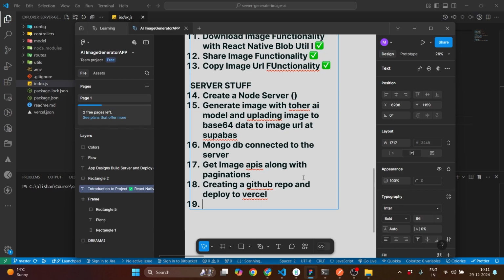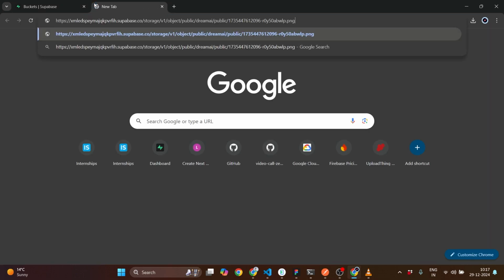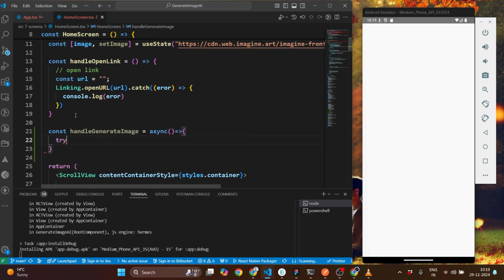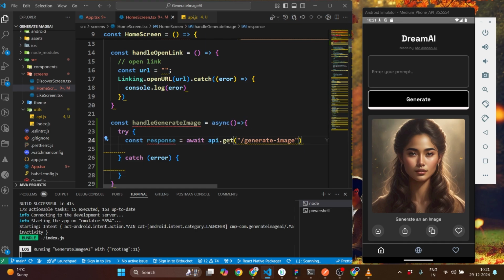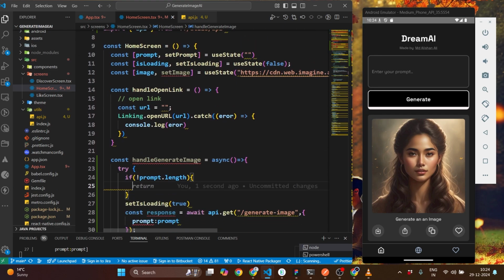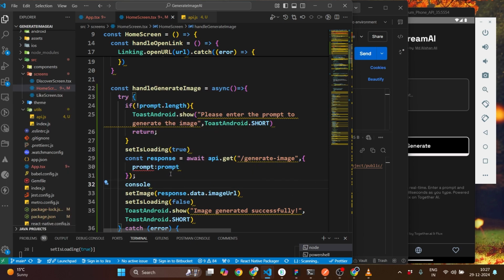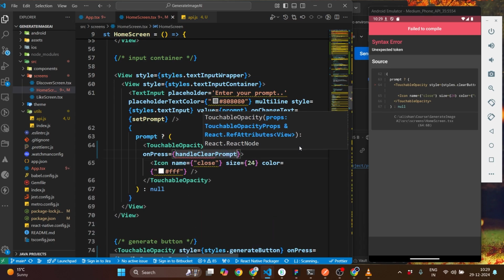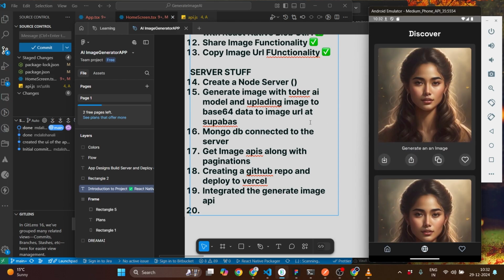20. How to connect Frontend with Backend| Generate Image API Integration AI Image Generator App Full